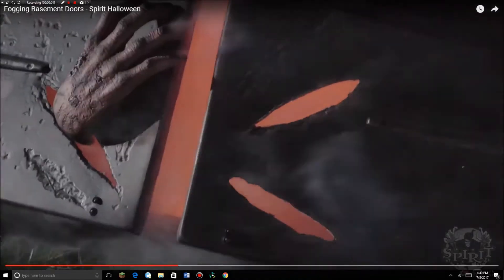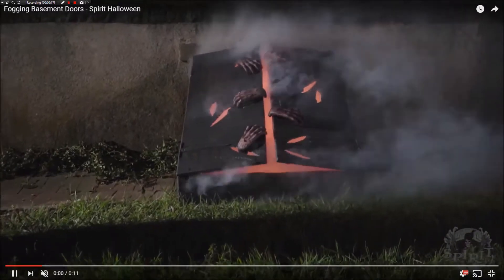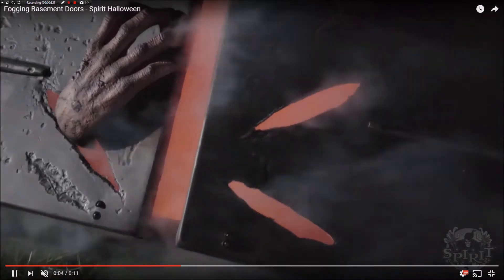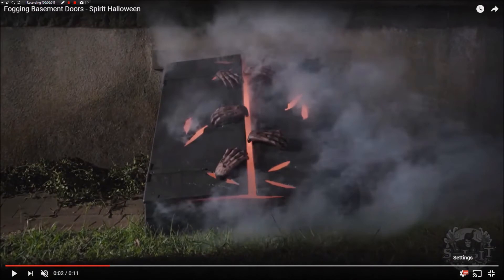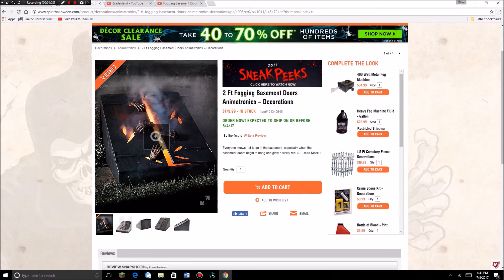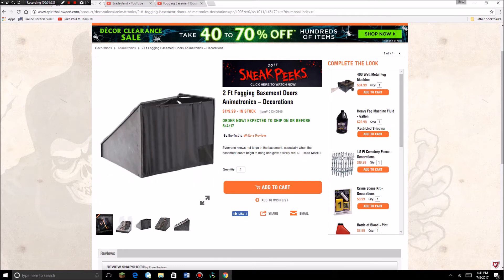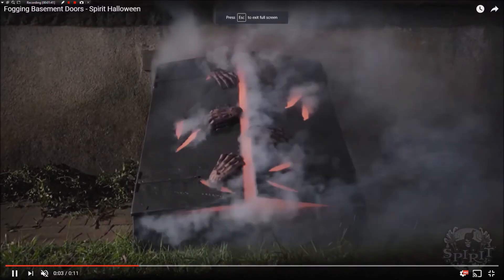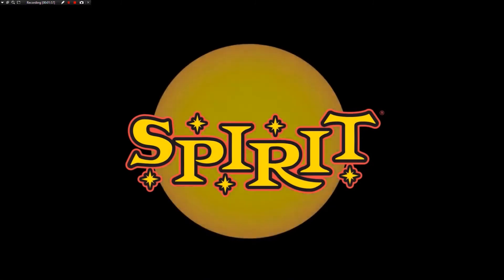Fogging Basement Doors | Spirit Halloween Sneak Peaks 2017 #4